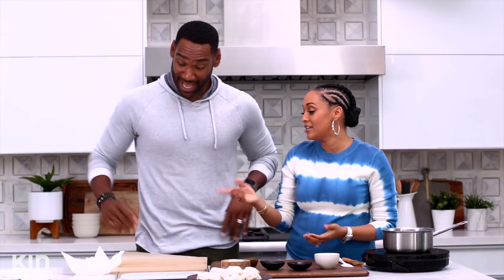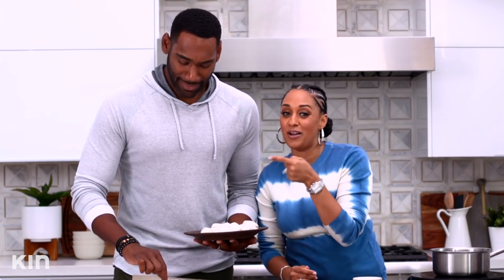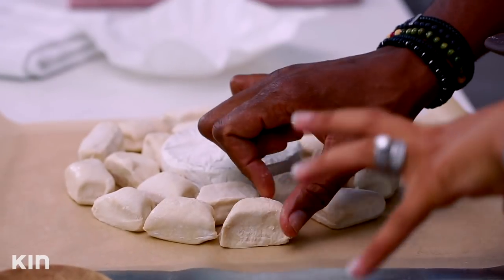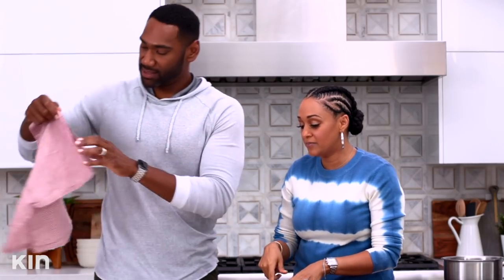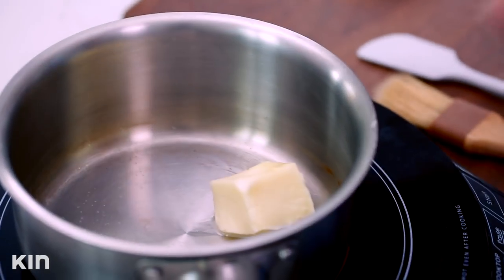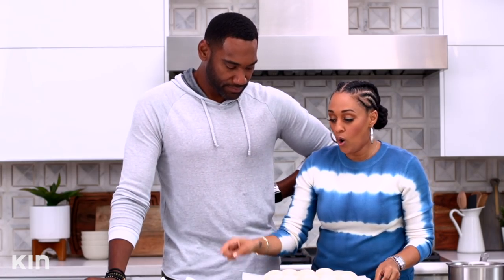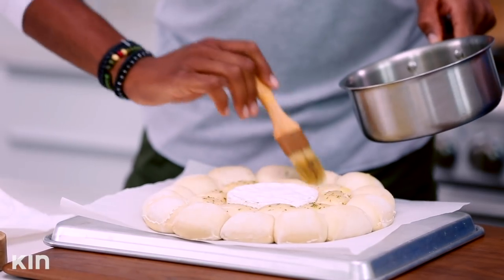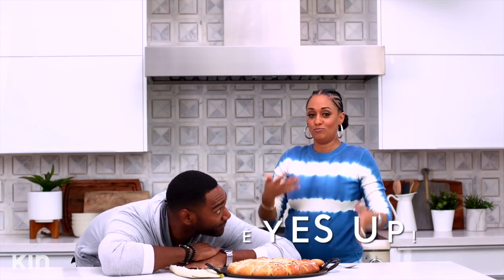Baking Cheesy Brie Bread with my Costar!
Life is just so much more fun when you sing about CHEESE GLORIOUS CHEEEEEESE 🎵

Follow Anthony!

Welcome to Tia Mowry’s Quick Fix! Bi-weekly uploads that will help you solve life’s little dilemmas FAST! From quick ideas for a weeknight meal, to beauty tips that will get you out the door in a flash, Tia has got you covered!